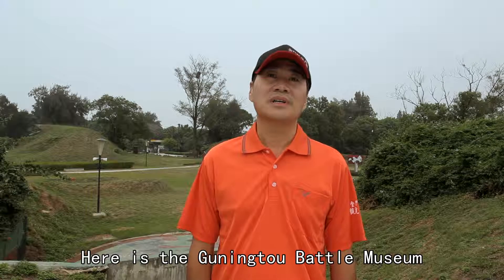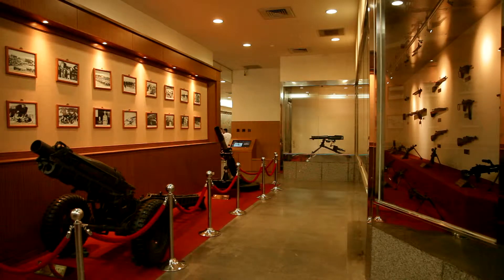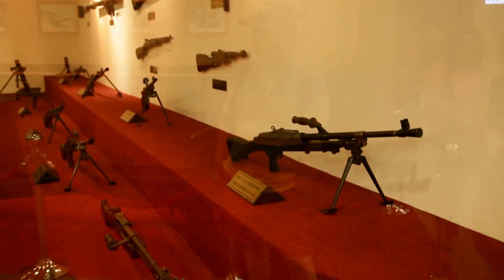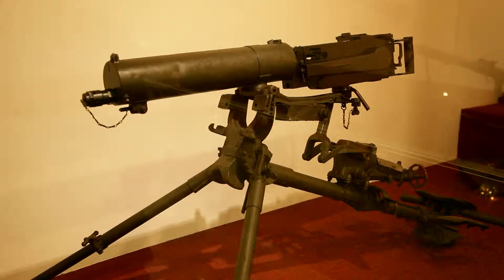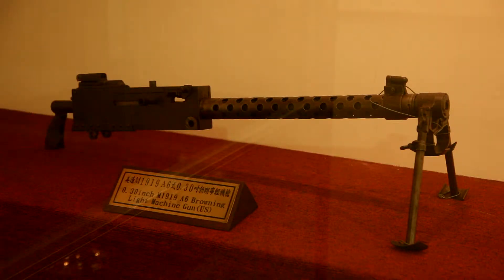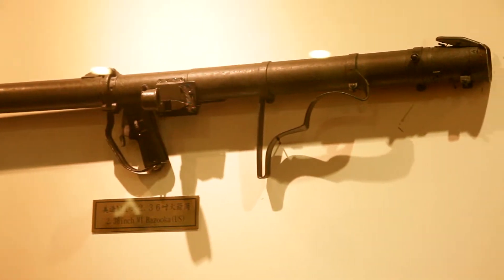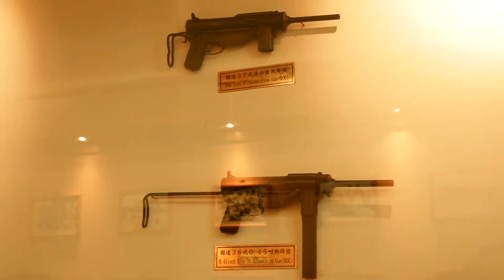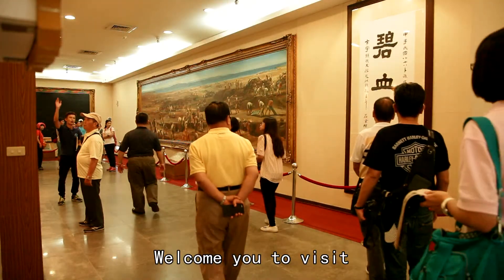Guningtou Battle 古寧頭戰史館 英文版